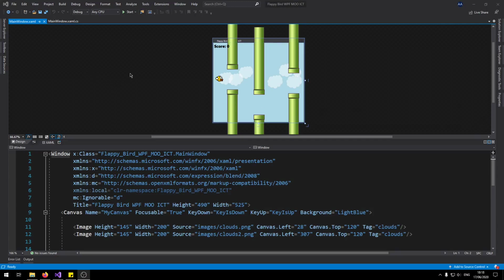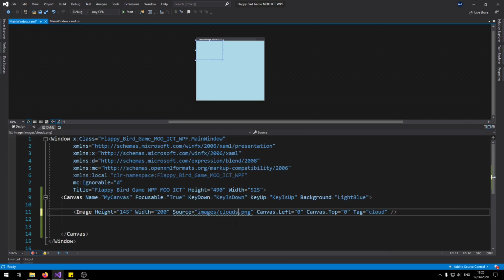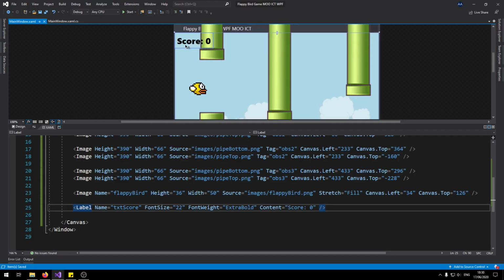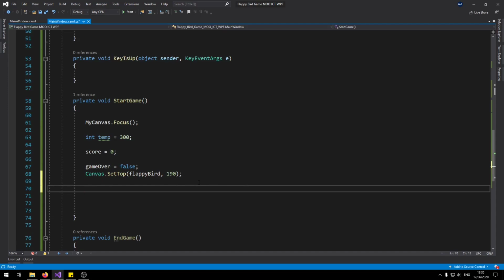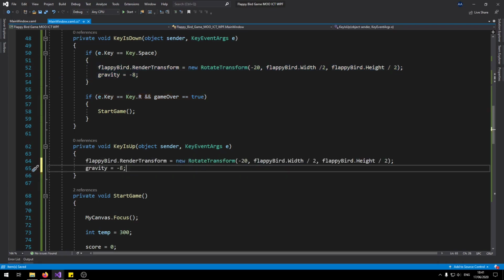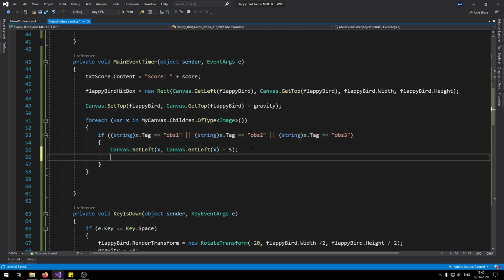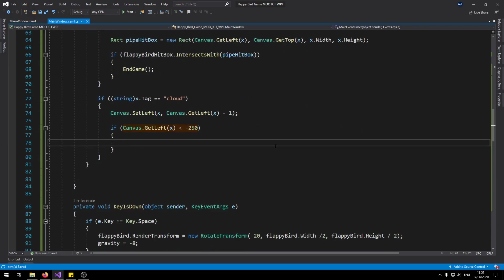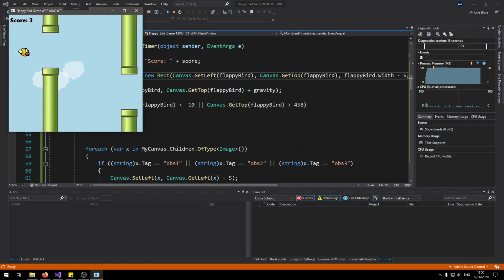WPF C# Tutorial How to make a Flappy Bird Game in Visual Studio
Hi Welcome to this new tutorial from MOO ICT. In this tutorial as the title suggests we are going to make a new Flappy Bird game, I know we have done one of these already but this time we are doing this in WPF and C#.

We are stepping away from Windows Form Games Development formats and now experimenting with the new WPF and C# format, there is a lot of changes here and one of the best things about this is WPF supports lots of cool new technologies and features for mini games development that we will explore in the coming new tutorials. In this one we will demonstrate how to include images for a project, load those images inside of the XAML code, add events, work with canvas inside of visual studio and write the C# script to make the game work.

This will be a introductory games development tutorial, I am still new to WPF and still learning so I thought why not learn this together right. We will use something like rotation transform for the flappy bird which is something we cannot use inside of windows form also WPF supports transparency and image rendering so much better than win forms. It’s going to be an amazing journey we will take together.
Thank you for reading and happy programming.